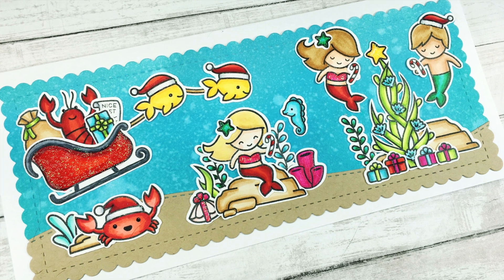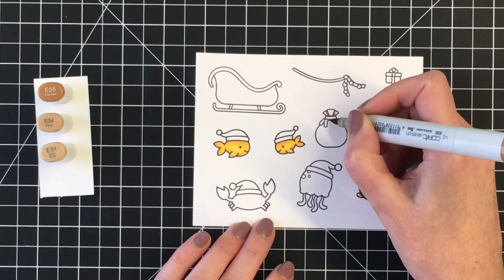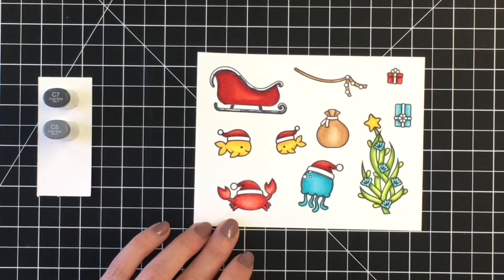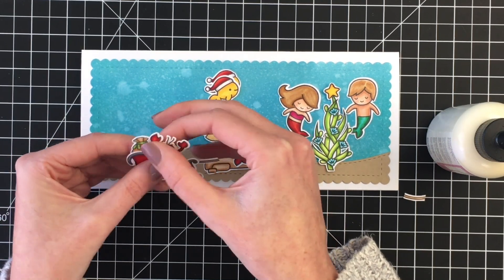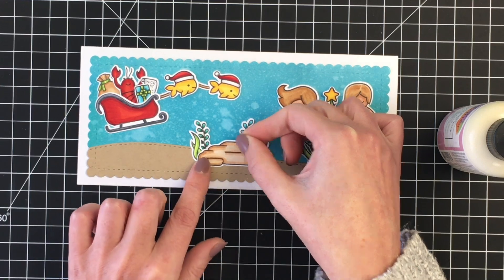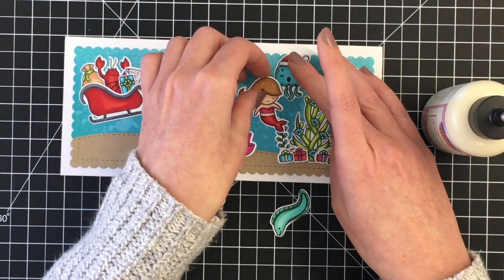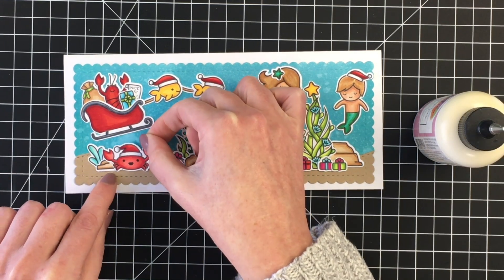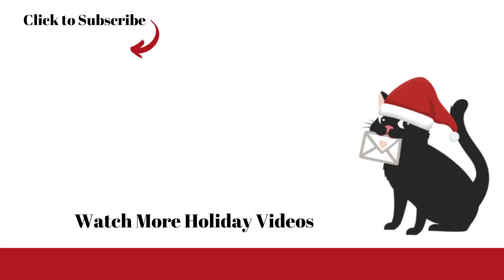Lawn Fawn Slimline Card | Holiday Card Series 2019 | Day 7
We are under the sea for Day 7 of the Holiday Card Series with Lawn Fawn! I used two new release stamp sets called Christmas Fishes and Ho Ho Holidays, as well as some older sets, including Mermaid For You, Holiday Helpers and You Are Sublime to create this fun slim line card. Images coloured with Copic markers. All products listed below.

Product List
Featured Stamp Sets

Featured Dies

Trinity Stamps Slimline Card Series: Scenic Borders Die Set*

Trinity Stamps Slimline Card Series: Scalloped Card Panels and Banners*

Inks

Adhesives

Tools

Self-Healing Black Craft Mat (12x18)

Vivace Make Up Brush Set (Blending Brushes)

Brother Scan and Cut 2 Electronic Cutting Machine

Paper